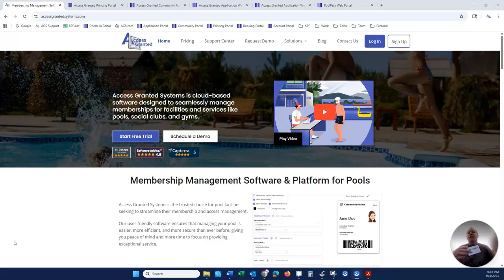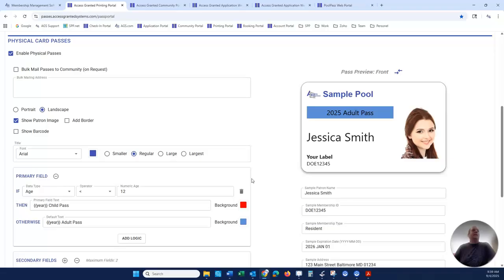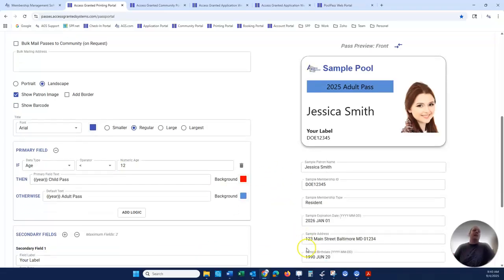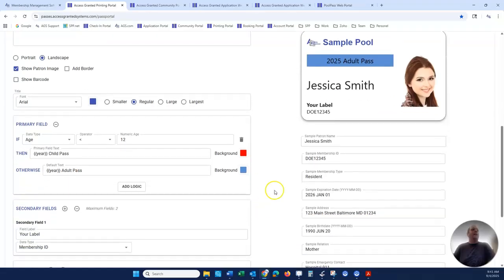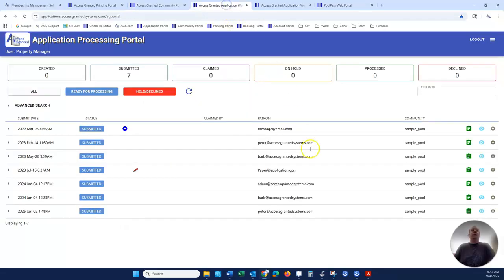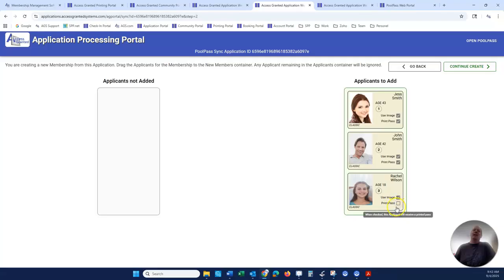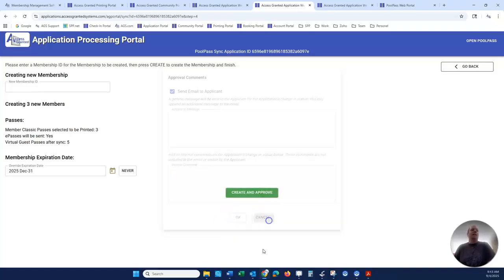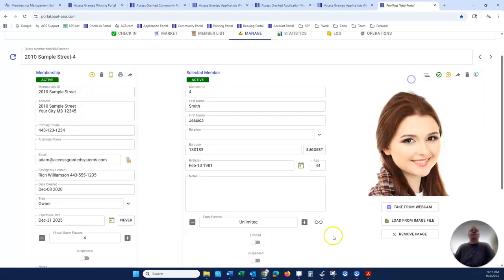Classic Pass Demo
Access Granted Systems is the go-to membership management software designed specifically for pools and aquatic facilities. In this video, we’ll give you an inside look at how our platform helps streamline everything from member check-ins to access control. With an intuitive interface and powerful tools, Access Granted Systems eliminates manual paperwork, improves efficiency, and boosts the overall experience for both staff and members. Whether you manage a community pool, swim club, or private facility, our software is built to adapt to your unique needs.
Trusted by pool operators across the country, Access Granted Systems offers a secure, reliable solution that puts you in full control of your operations. If you're ready to simplify pool management and enhance security without the headache, this video will show you exactly why Access Granted Systems is the right choice.